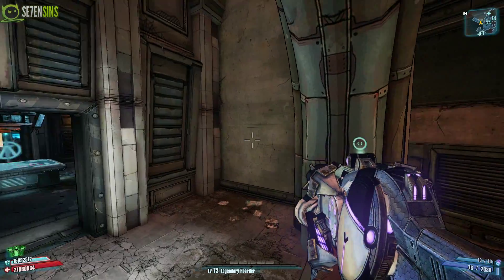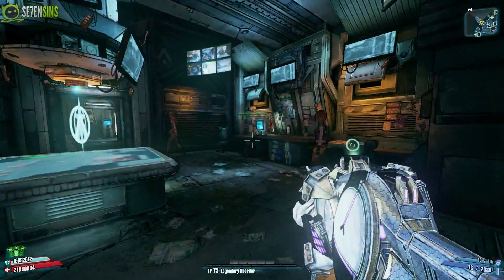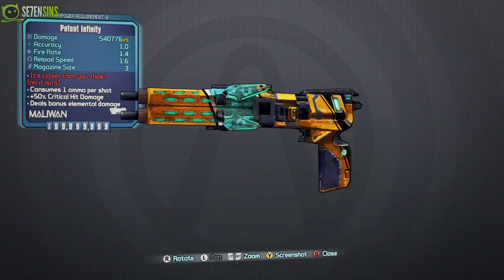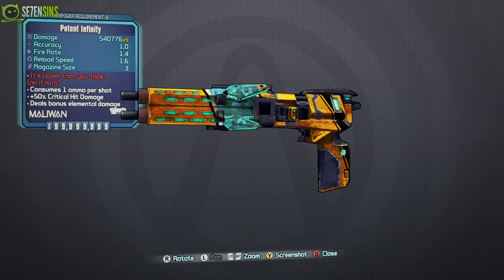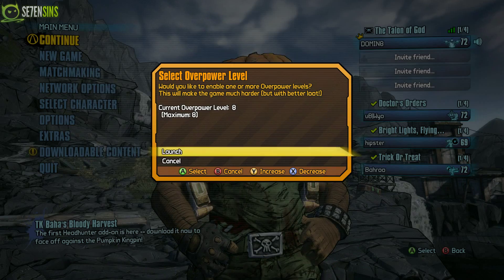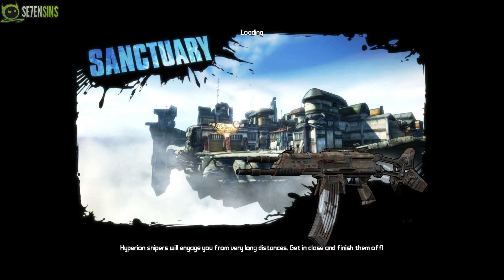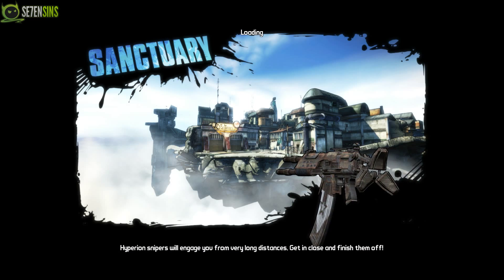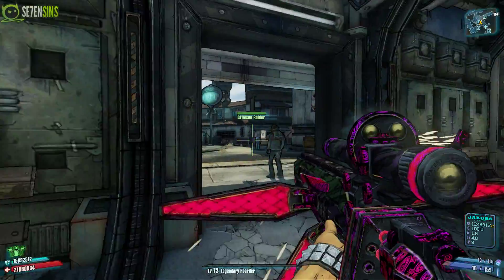Borderlands 2 - Welcome Back Modded Gear!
If you are on PC then you now have the ability to use modded weapons again.  As of right now it only works with Weapons but, all other items should be incorporated in the future.  You must use Cheat Engine and be using the current version of this Table:

Make sure to start the Table and start the Gun Bypass Check script before loading your character or load up a different character and start the script, then switch characters.

As long as the script is running you can Save and Quit, and join other games without losing your gear.  Because of this feature, please use responsibly.